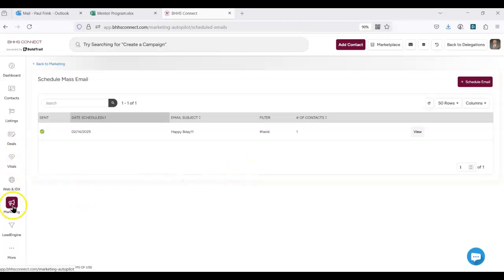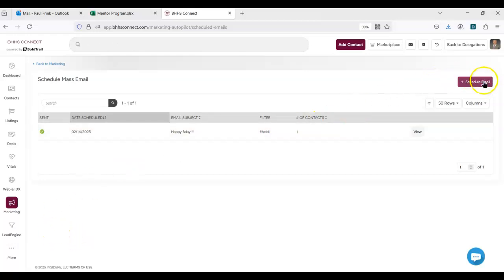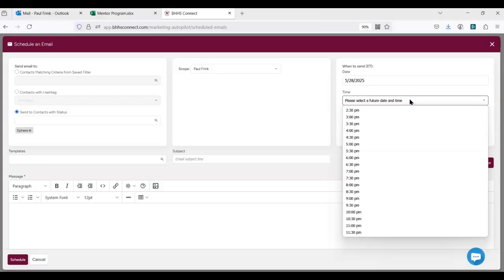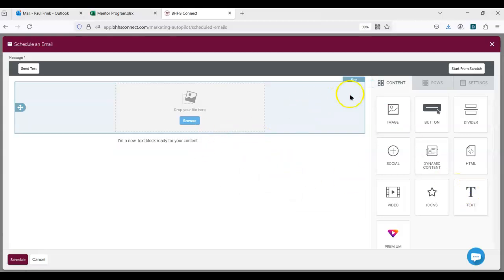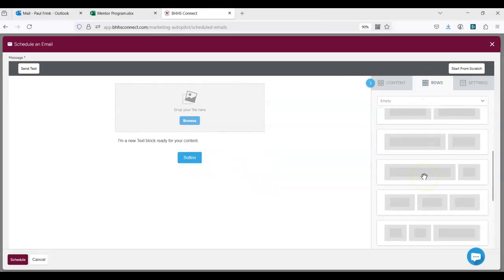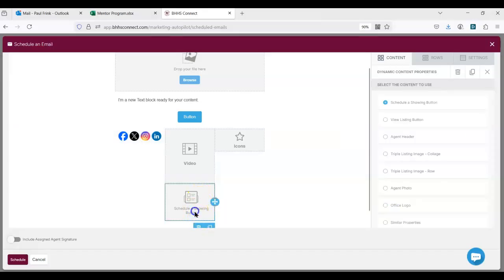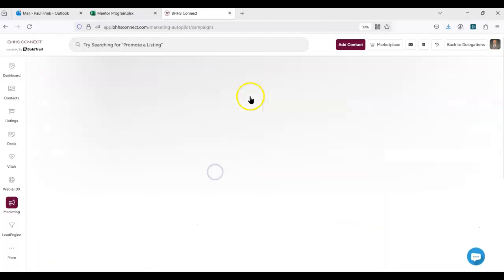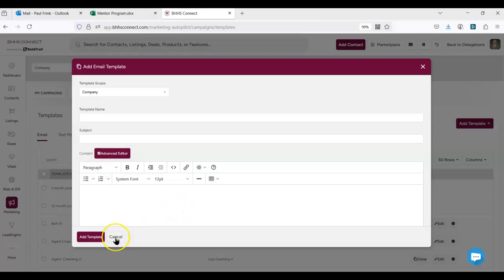Using Scheduled Mass Emails in Connect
A brief description of how to use Scheduled Mass Emails in the marketing section of Connect.